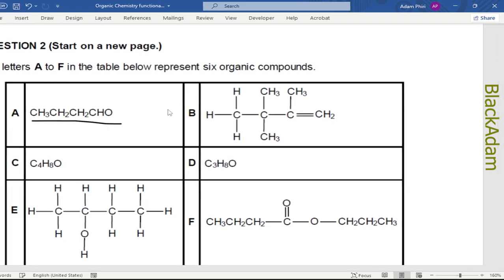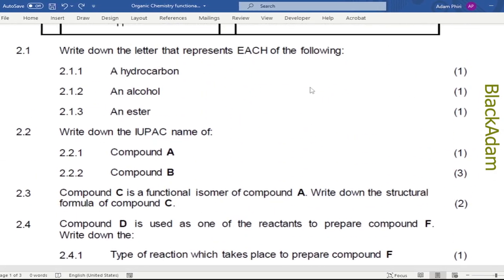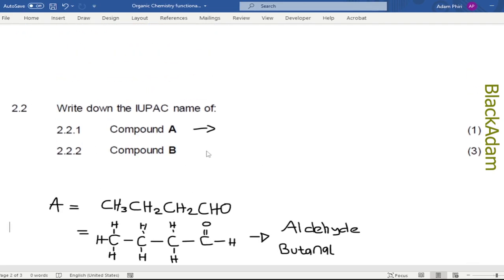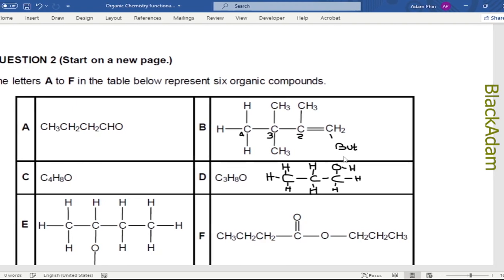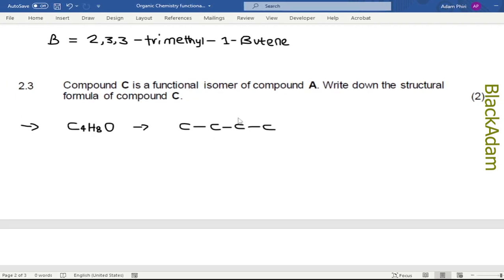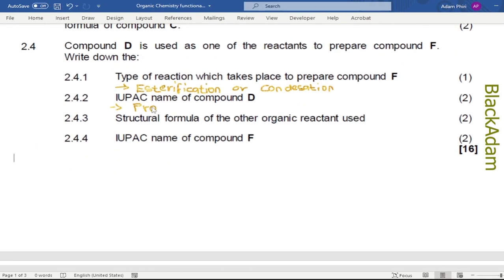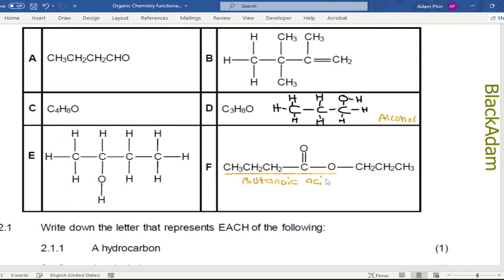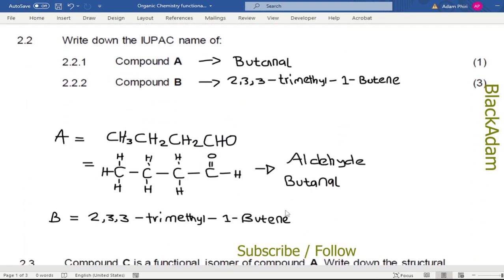Organic Chemistry, functional groups and IUPAC naming, structural formula and esterification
organic chemistry, structures, IUPAC system, functional isomers, type of reactions and many more.